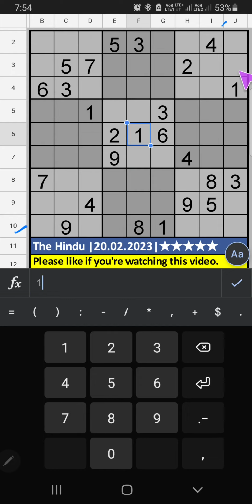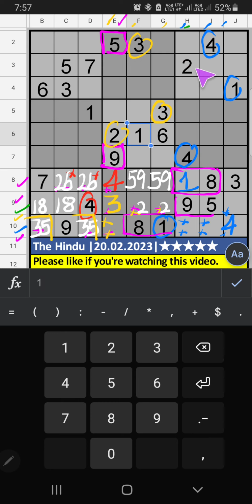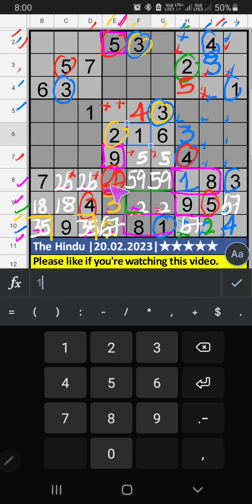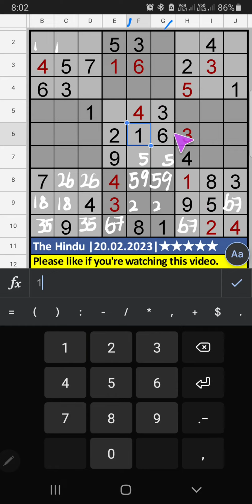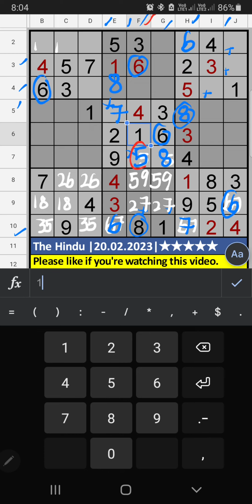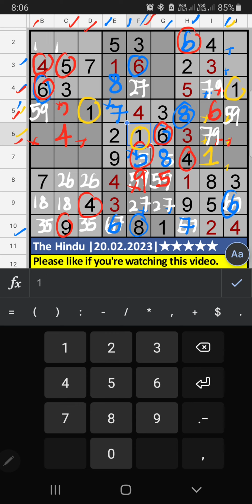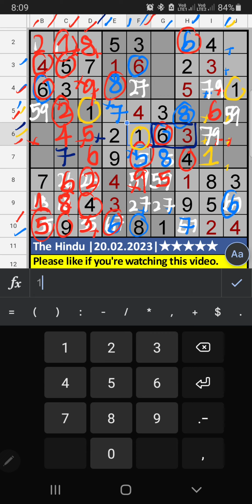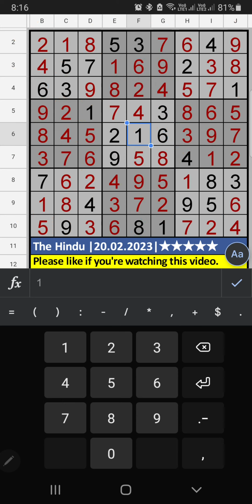🔴How to Solve Hindu 5-Star Sudoku, February 20, 2023 | Step-by-Step Solution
How to Solve The Hindu Newspaper 5-Star Sudoku, February 20, 2023 | Step-by-Step Solution | ★★★★★